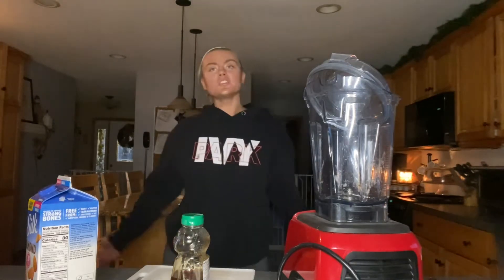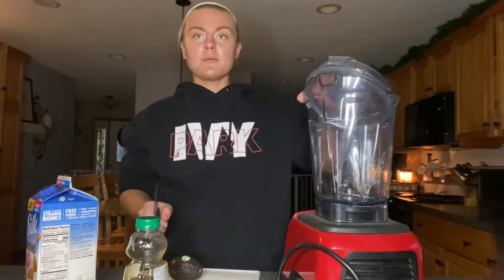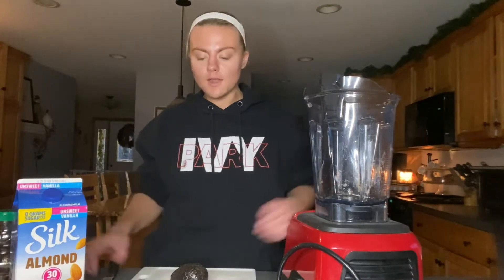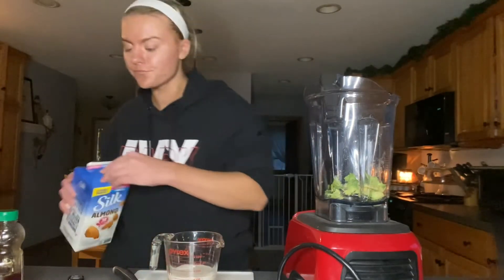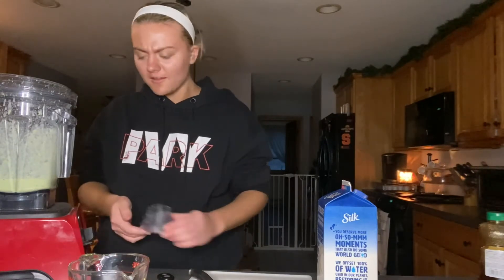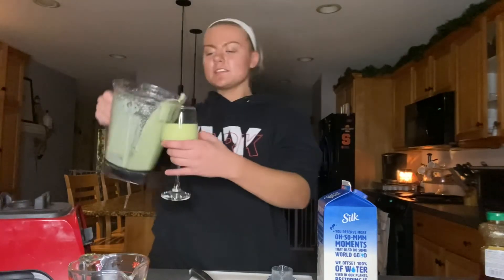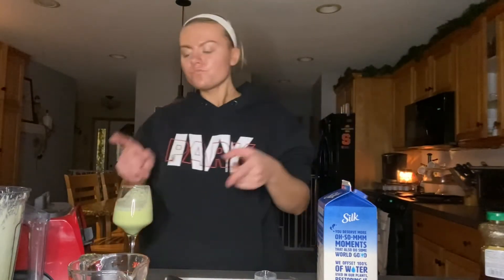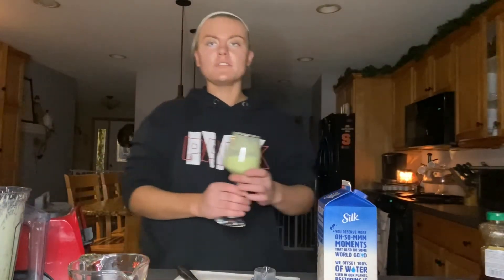Making Kourtney K’s “Avocado Pudding”